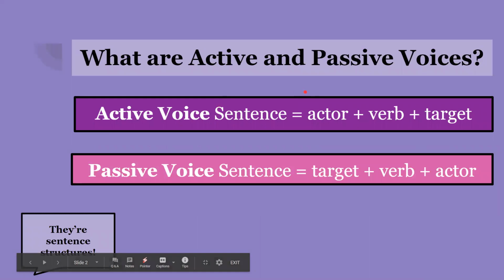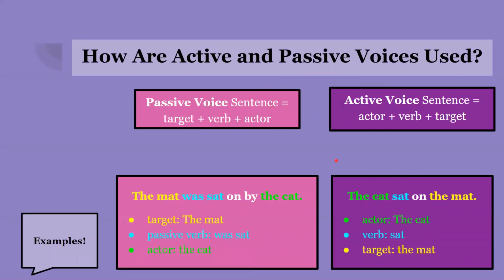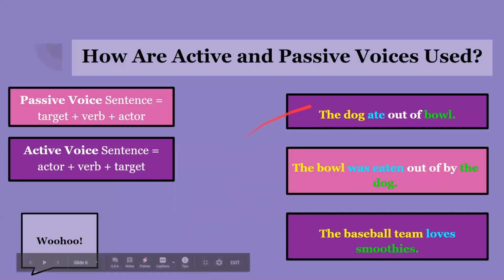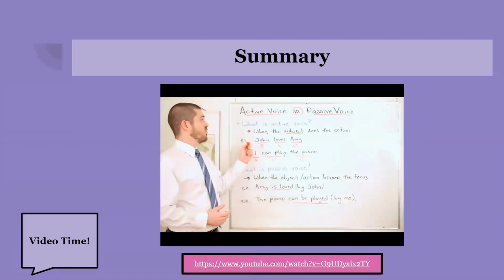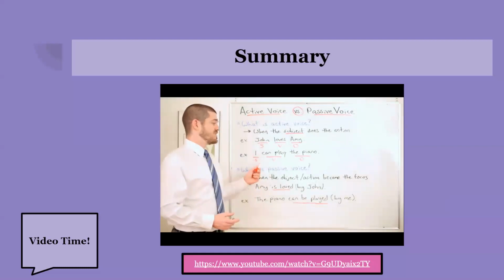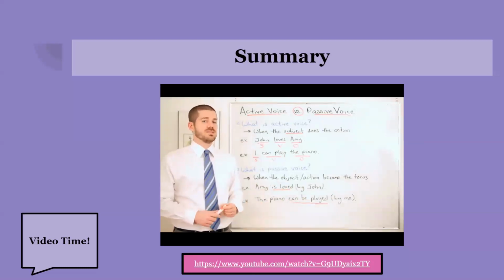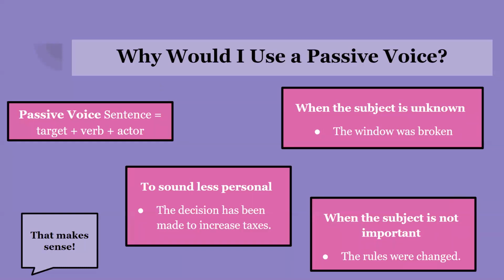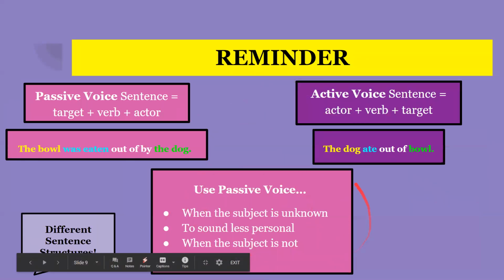Active vs Passive Voice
Tutoring Time! This video explains what a student may need to know about active and passive voice.